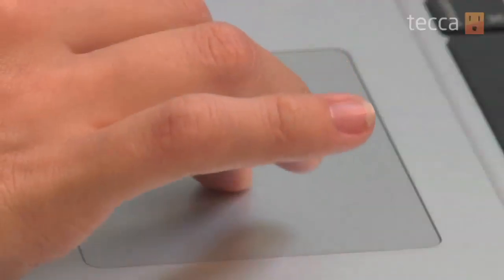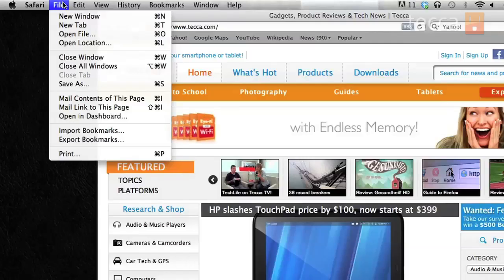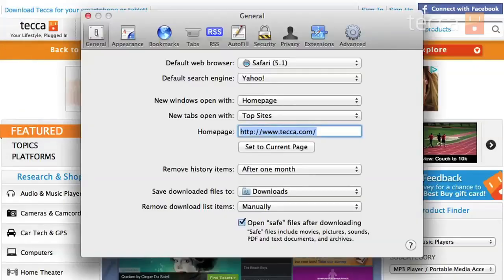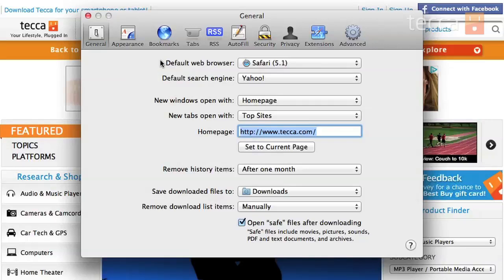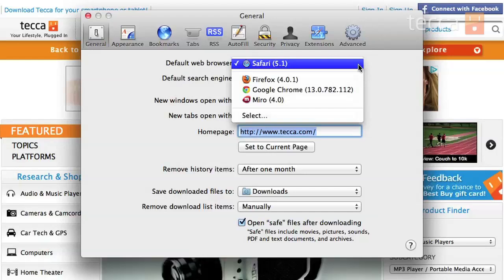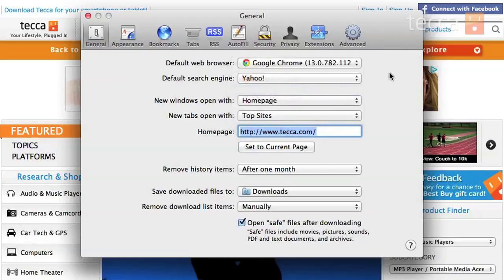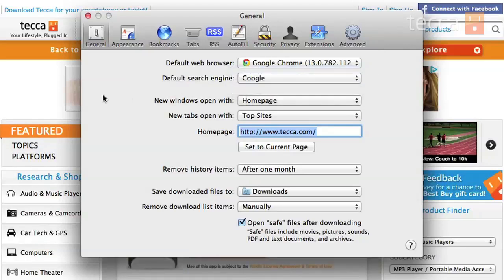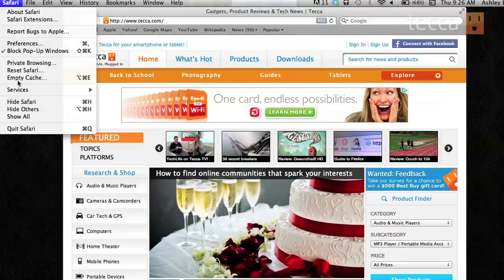Just Show Me: How to set the default browser on your Mac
In today's episode we'll show you how to set your default web browser on your Mac.

Safari, the default browser that comes with your Mac, might not be your favorite. Maybe you like Google Chrome or Firefox? Changing the default web browser is easy, and we'll show you how in our video.